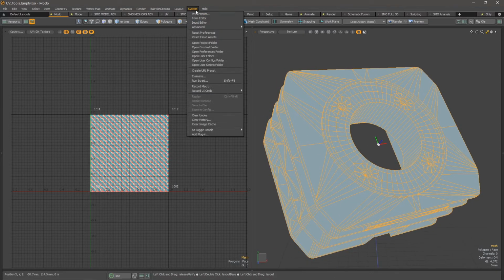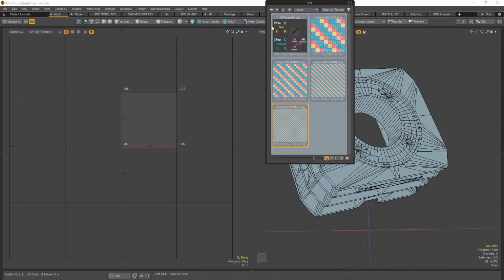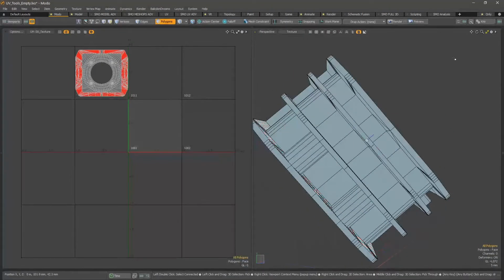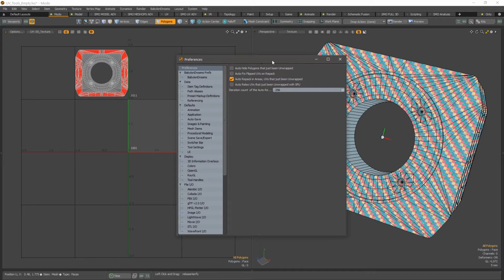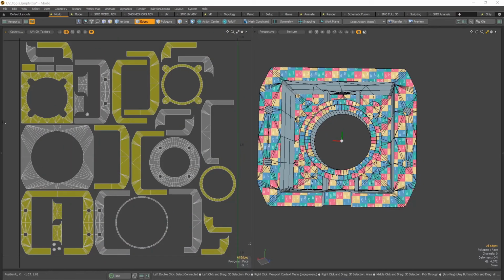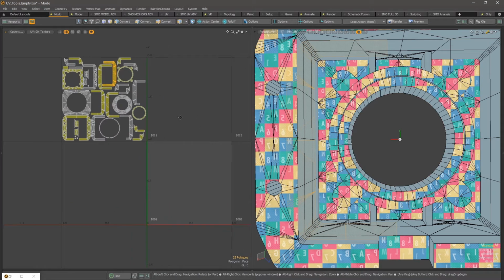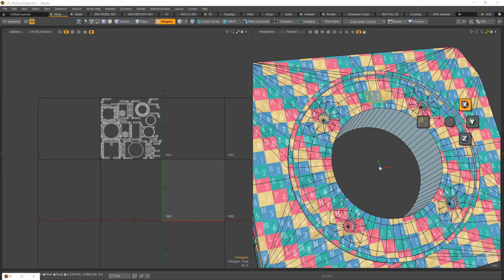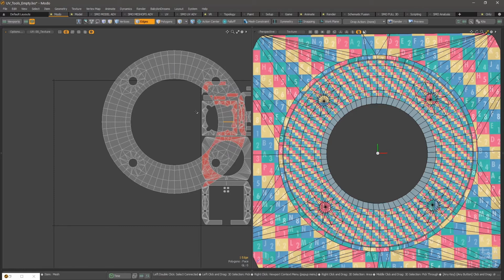DevLog #2 - SMONSTER KIT